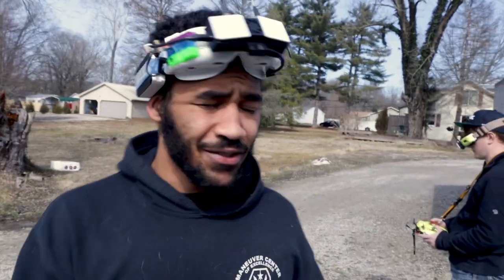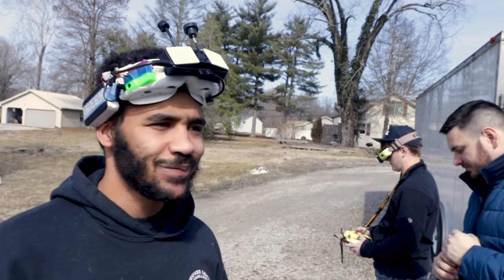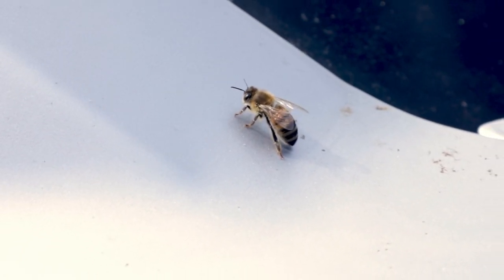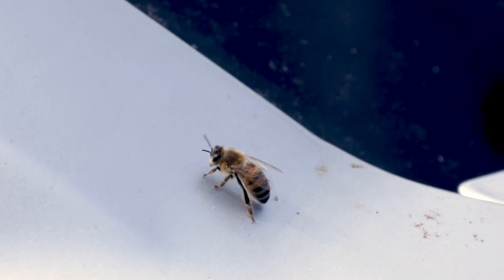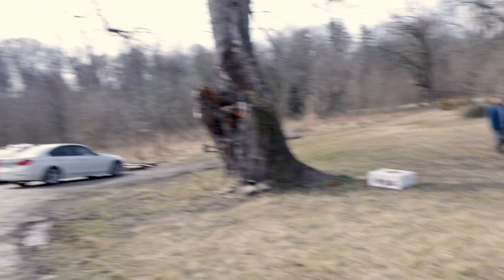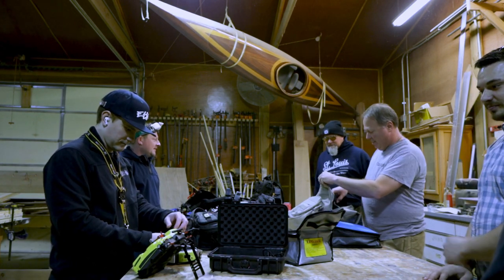Testing Out Shark Byte | DJI v2 Goggles and a Gecko? | Back at the Bee Farm | FPV Vlog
A lot of stuff happened in this one
We had two new guys join the group
One of which had Shark Byte setup on his HDO2 Fat Shark goggles
Kahlil has it but not setup yet
So it was pretty sweet we got to test it before hand
This is not any sort of review yet
Just a first impressions of the whole system

...and yes that is V2 DJI goggles.  More on that as well.

Some of the gear I use:
GoPro HERO8 Black
GoPro Hero9
GoPro Hero10
GoPro Max Lens Mod (Official GoPro Accessory)
PolarPro Shutter ND Filter
Canon EOS R Mirrorless Full Frame Camara
Canon EOS RP Full-frame Mirrorless
Canon RF 15-35mm F2.8 L IS USM
Canon RF 70-200mm F2.8 L IS USM Lens
SwitchPod DSLR Tripod
Deity V-Mic D3 Pro
Peak Design Travel Tripod (Carbon Fiber Edition)
DJI FPV System